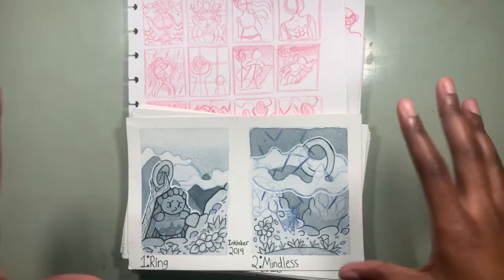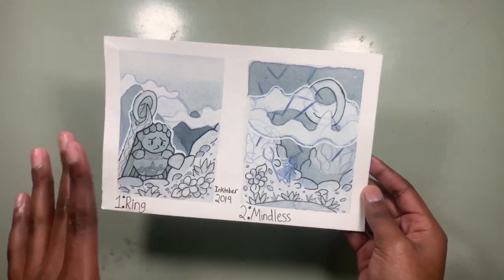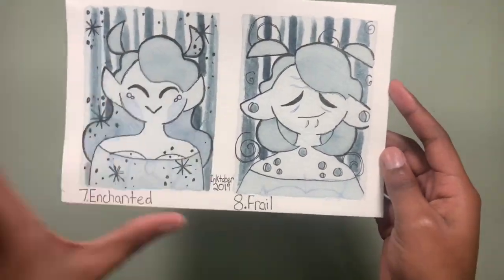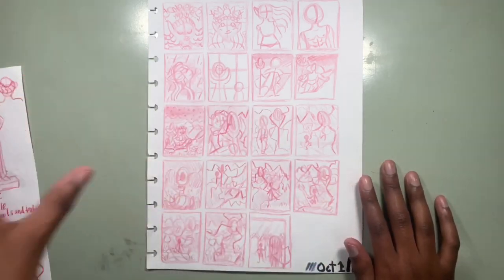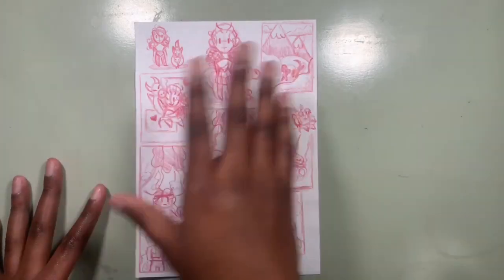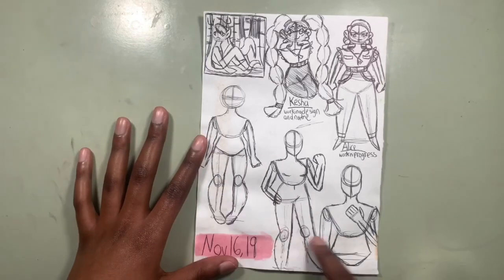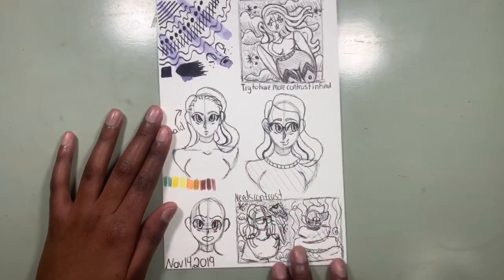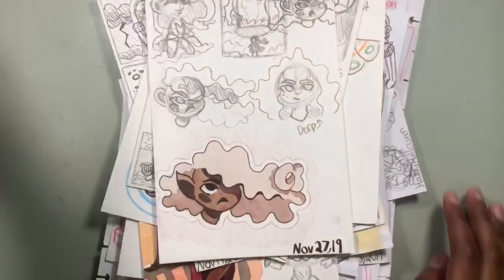Sketchbook Tour || [ Nov~Dec 2019 ]